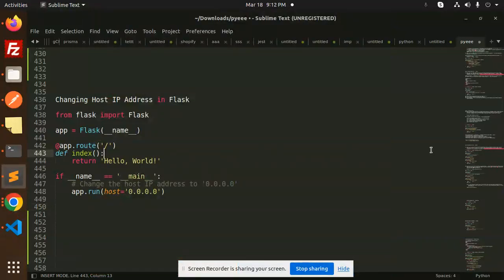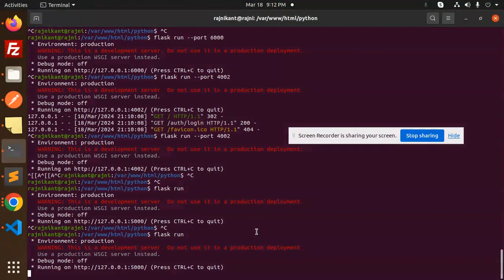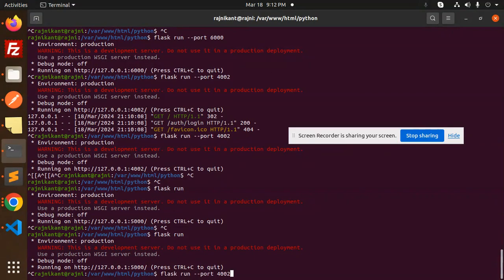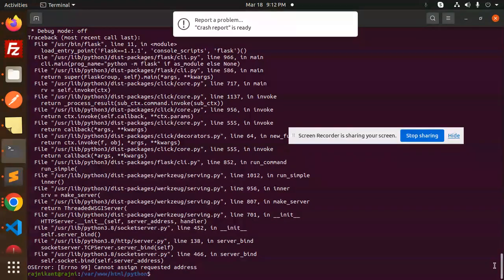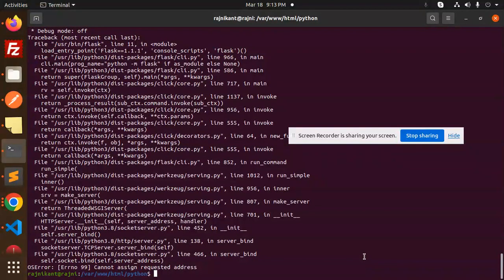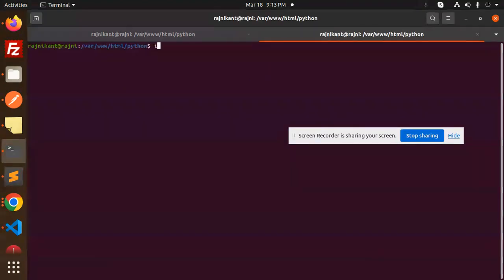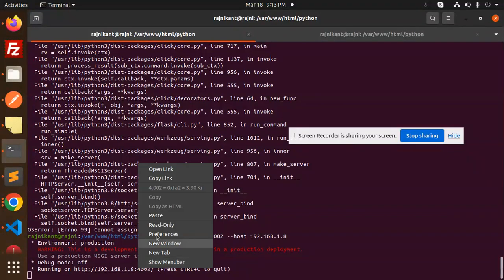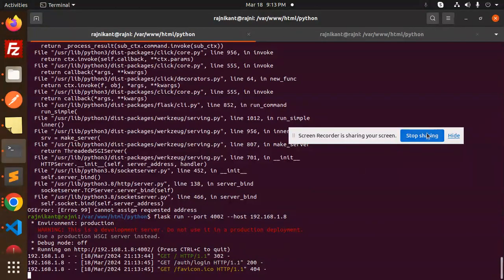Python Flask Tutorial #10 Changing Host IP Address in Flask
Changing Host IP Address in Flask
Configure Flask dev server to be visible across the network
How do I change the IP and port on my Flask server?
What is 0.0 0.0 in Flask?
What does 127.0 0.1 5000 mean?
How do I run Flask on local server?
🔥 Flask Mastery: Unleash Your Python Web Dev Superpowers! 💻✨
🐍 Python Flask Wizardry: Your Path to Web Dev Greatness! 🌟🚀
💡 Crack the Flask Code: Elevate Your Python Web Skills! 🔑💼
🚀 Dive into Flask: Launch Your Python Web Projects Today! 🌐💥
🔥 Ignite Your Flask Journey: Python Web Dev Made Easy! 💻🔥
🐍 Python Flask Essentials: Build Stunning Web Apps Now! 🌟💻
🚀 Unleash Flask Power: Master Python Web Development! 💥🔑
💡 Flask Fundamentals: Your Gateway to Python Web Dev Glory! 🌐✨
🔥 Turbocharge Your Web Dev: Master Flask with Python! 💻🚀
🐍 Python Flask Revolution: Transform Your Web Skills! 💥🌟

🔧 Flask IP Address Mastery: Customizing Hosts for Dynamic Web Deployment! 🌟🌐
💻 Python Flask Hosts: Optimizing IP Addresses for Seamless Web Connectivity! 🔧🚀
🌐 Navigating Flask: Changing Host IP Addresses for Enhanced Web Development! 🚀🔍
🚀 Unlocking Flask's Host Potential: Dynamic IP Address Configuration Made Simple! 🔧🌟
💡 Python Flask IP Address Switching: Enhancing Web Development Flexibility! 🌐🔧
🔍 Guiding Traffic: Exploring Flask Host IP Customization for Web Success! 🚀🌐
🌟 Crafting Your Connection: Flask Host IP Management for Dynamic Web Apps! 🔧🌐
🔧 Mastering Flask Hosts: Tailoring IP Addresses for Your Web App's Networking! 🌟🚀
💻 Python Flask Host Tricks: Optimizing Your Web App's Connectivity! 🔧🌐
🔧 Flask IP Address Configuration: Customizing Hosts for Maximum Web App Performance! 🌟🚀

Nest